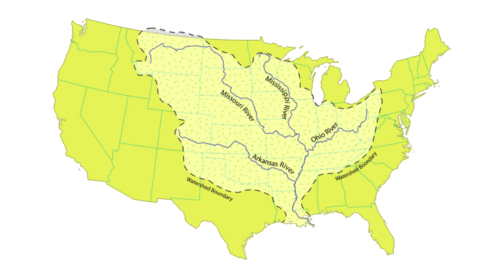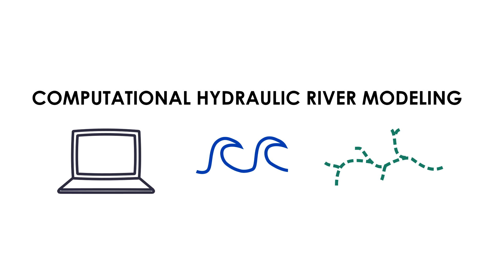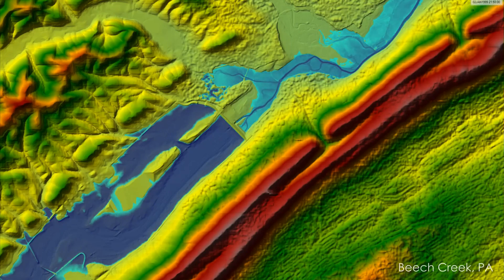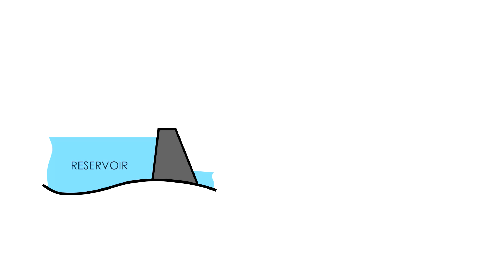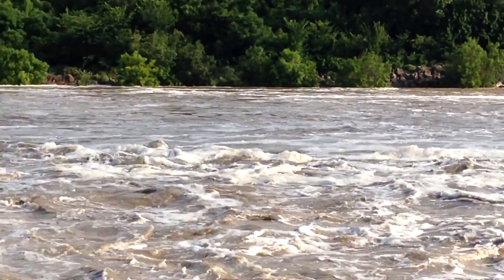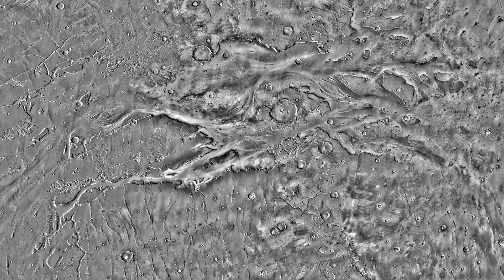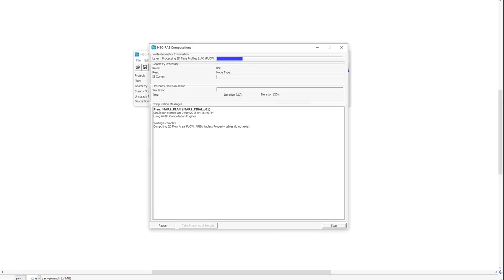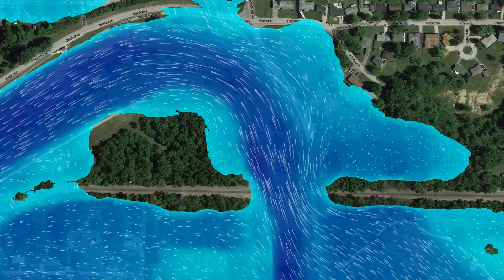Rivers on Mars! (and other uses for hydraulic models)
In today’s video, we’re talking about computational hydraulic river modeling. HEC-RAS is ubiquitous in the industry, and many H&H engineers in the U.S. use it regularly for various applications including floodplain mapping, reservoir simulations, breach analysis of dams, and even fluvial geomorphology. Water resources engineers are very fortunate that many of the most-used software packages are available for free. I prepared a rudimentary model of the Kasei Valles on Mars to demonstrate RAS's capibilities. It's not scientifically rigorous in any way, but it provides some nice visualizations that illustrate why engineers use computation hydraulic river models.

Please excuse my unkempt mug. We celebrate Movember at work, and I am getting a bit more growth before I go down to just the mustache :)

Thanks to Trent Hare and Moses Milazzo from the USGS Astrogeology Science Center for their advice and help with the Mars terrain data.